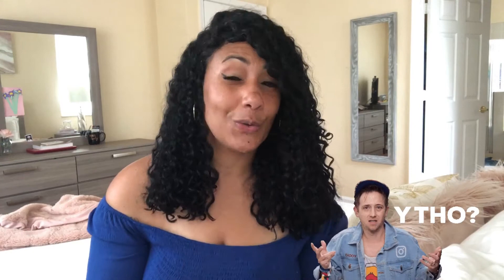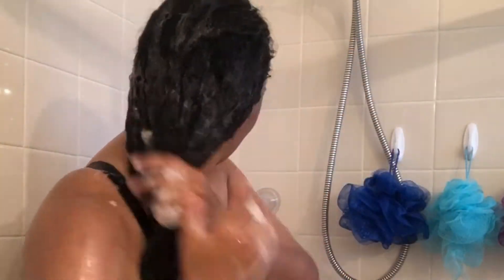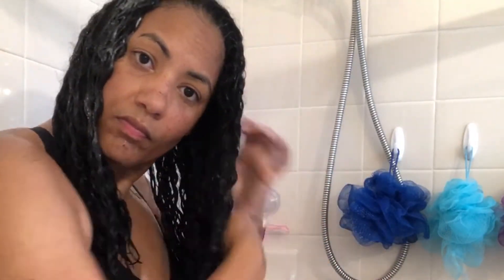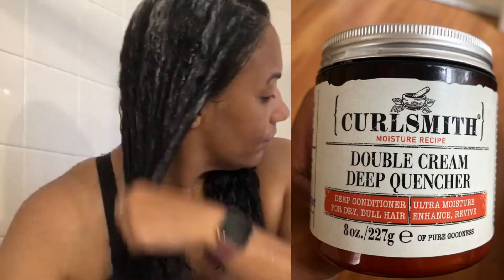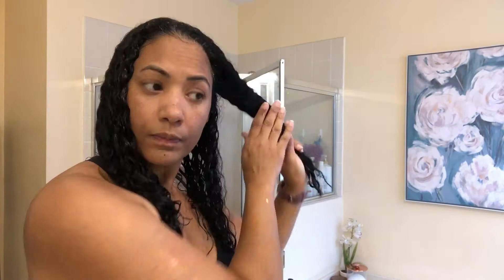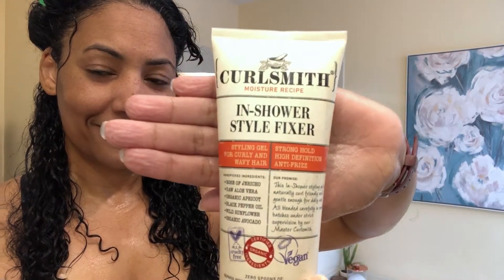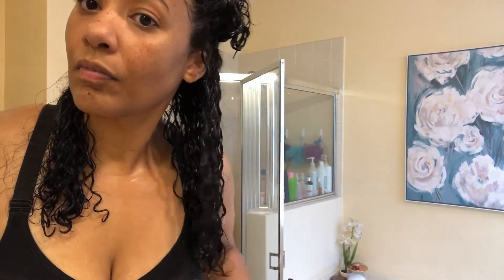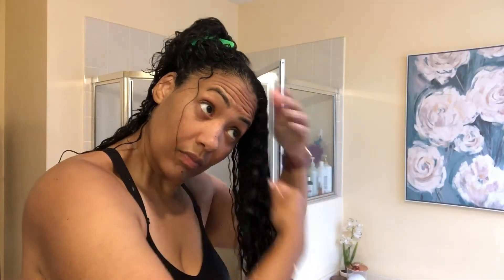CURLY HAIR ROUTINE feat. CURLSMITH PRODUCTS 💛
In today's video, I show how my hair goes from a dry, tangled mess to moisturized curls with Curlsmith products!

My Intro:
stephaniealves1 on Fiverr

As always, may God bless you richly! 🙏🏽❤️

🎼 Music
Musician: Not The King.👑

Musician: @iksonmusic

Musician: Jeff Kaale

Reflection: 240